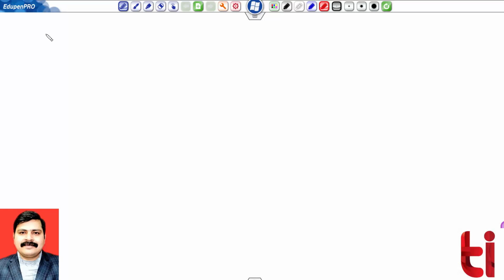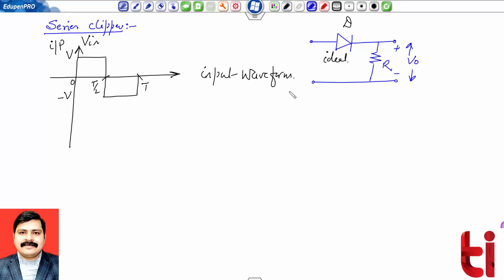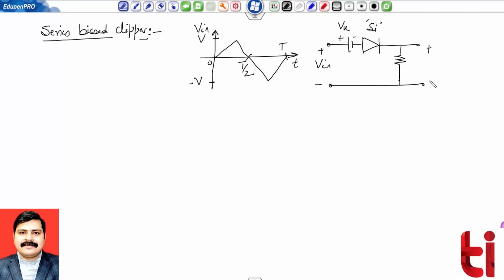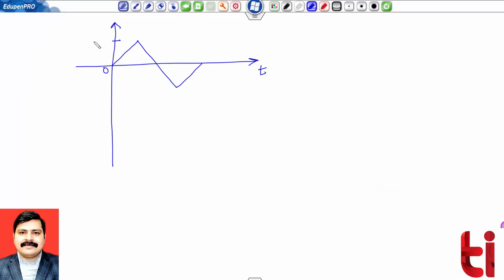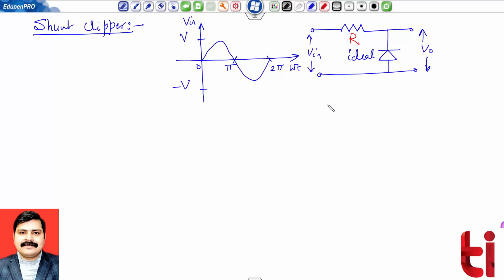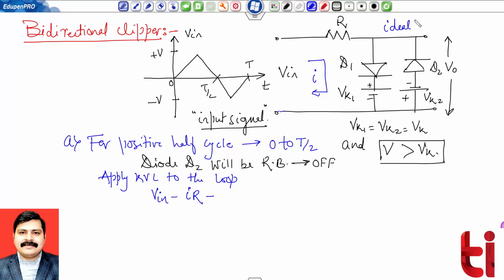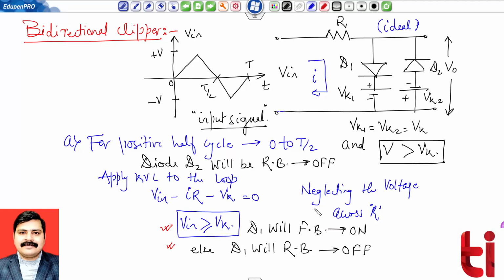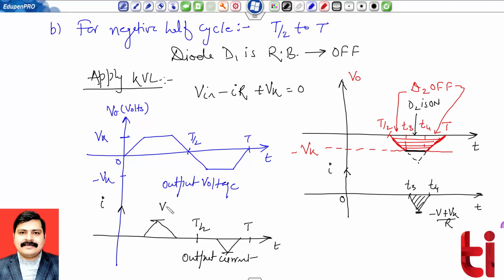Module 12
Clipper circuit, definition, classification and working